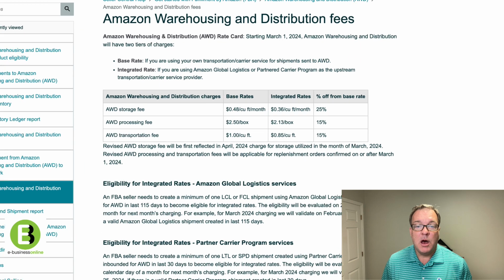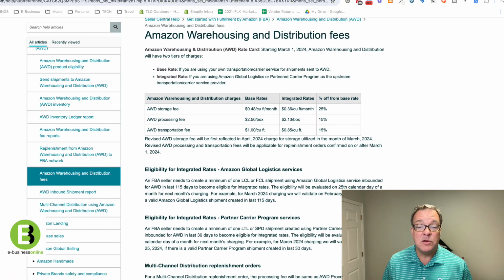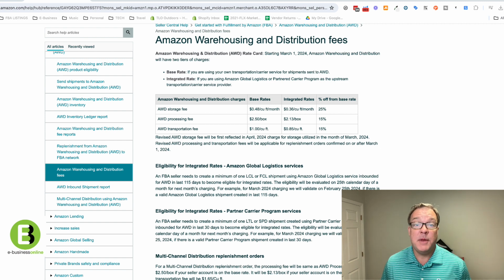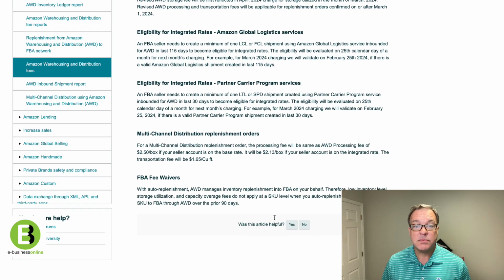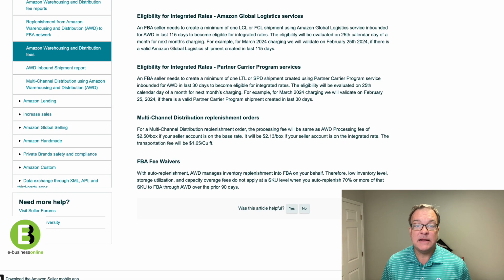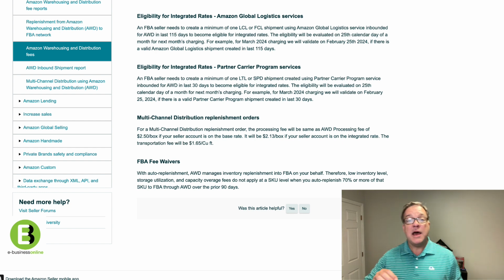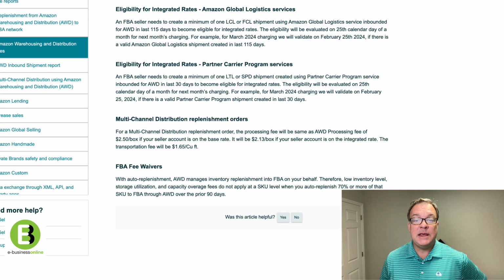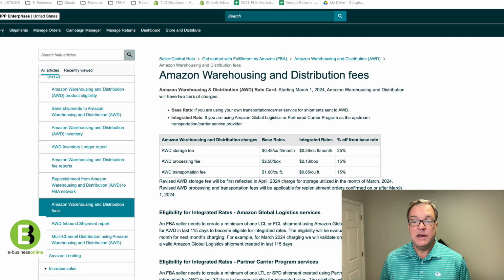Importing 40' Container from China to Amazon - Part 2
In the previous video, Fred discussed the options he was considering on how to import a 40' container of product from China, and then how to best utilize the storage options and paths to get this inventory from reserve storage into fulfillment warehouses.

Today, in this video Fred explains the option he chose, and why.  He also came up with a hybrid solution to the storage and fulfillment FBA issue that could be a big win for other Amazon Sellers.